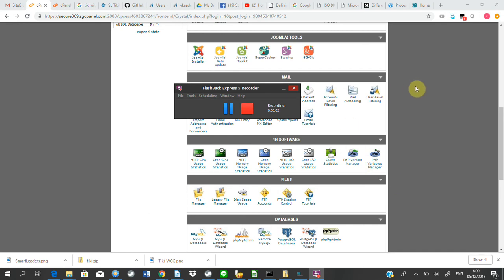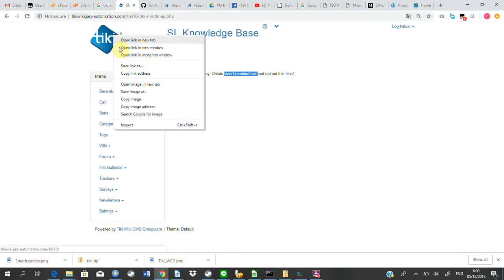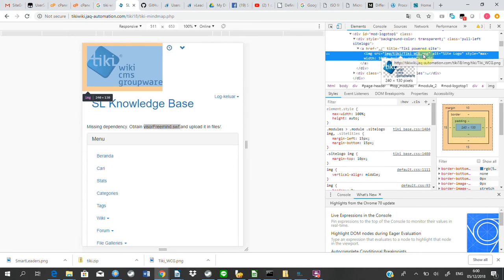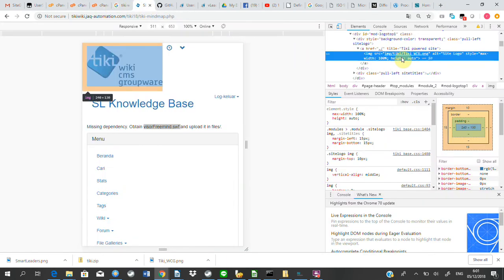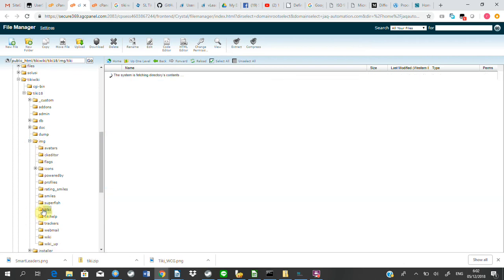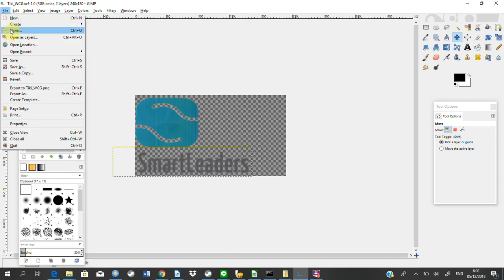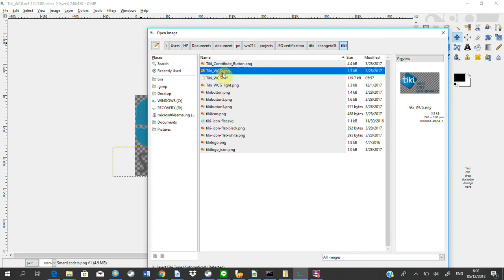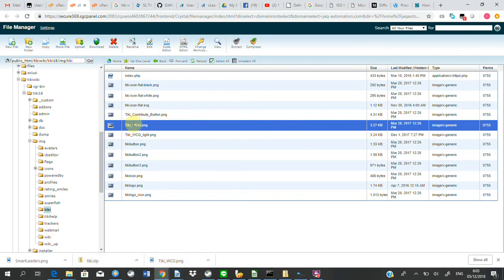changing logo in a website tiki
Sometimes we have a ready made website like Joomla, Drupal, Tiki wiki (in this video), which is installed through a hosting application such as softaculous. How do we change the default logo of the website.

Here is the trick